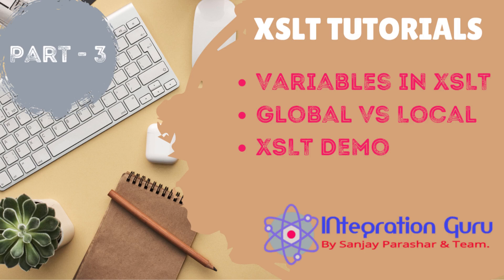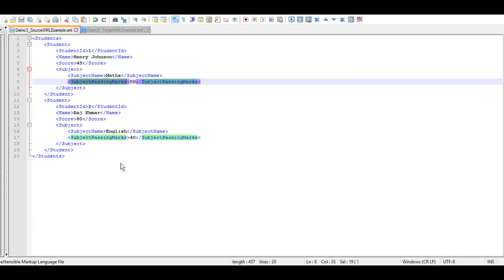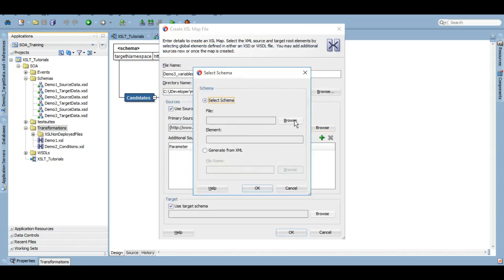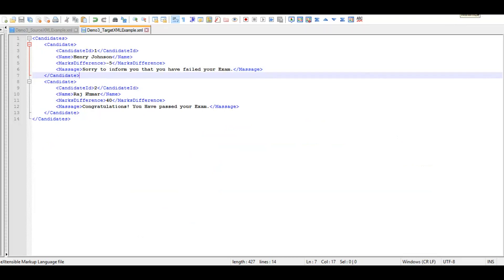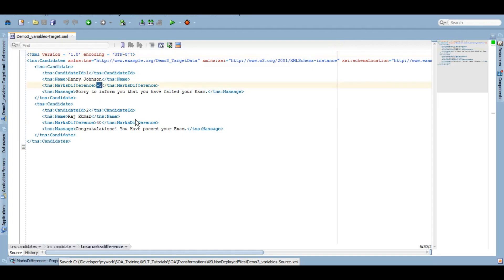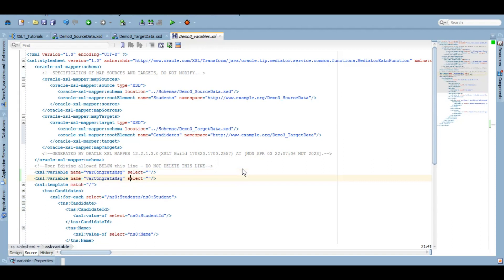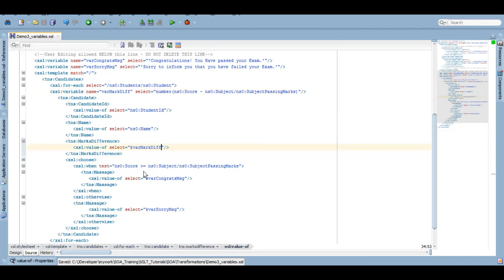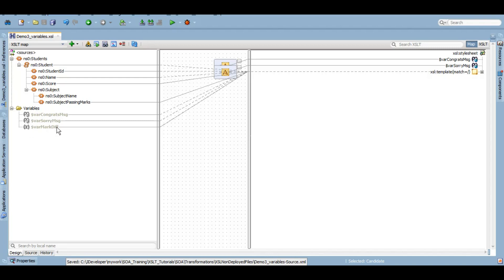XSL Transformation (XSLT) Tutorial|SOA 12c|Part 3: Custom Variable in XSLT|Local & Global Variables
In This Video, you will learn about creating and using local and global variables in XSL Transformation (XSLT). This is the third part of an XSLT tutorial series.

- Integration Guru Team